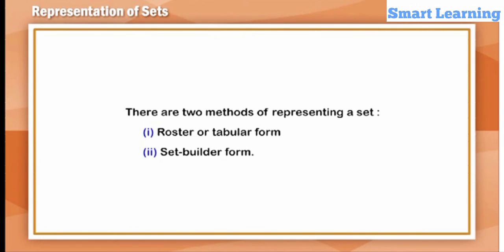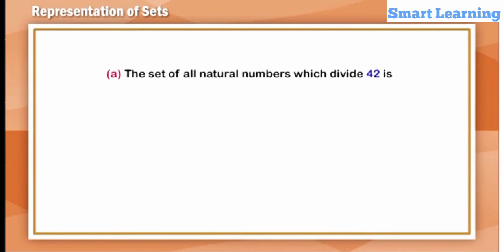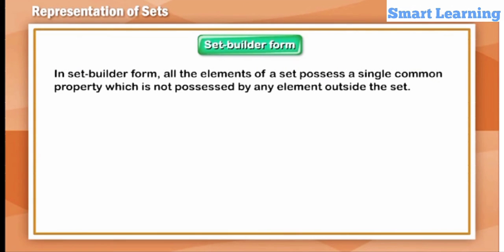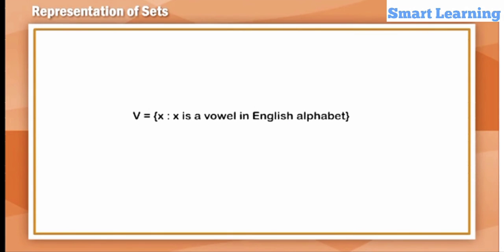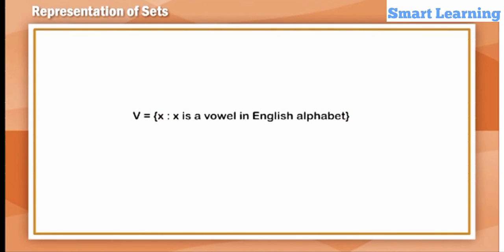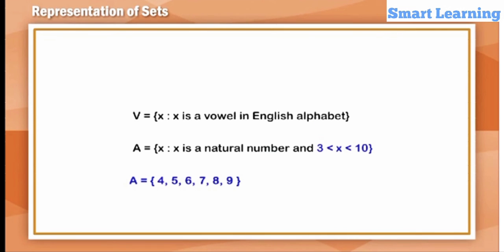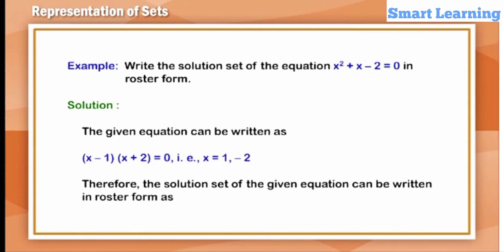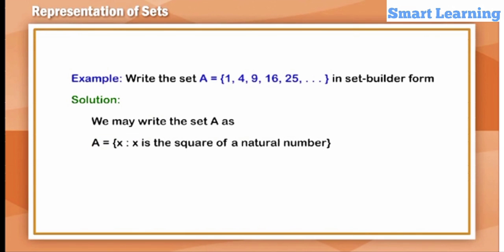Sets | Representation of sets | Part 2 | CBSE Class 11 Mathematics Chapter 1 | Smart Learning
Sets and their representations.Empty set.Finite and Infinite sets.Equal sets.Subsets.Subsets of a
set of real numbers especially intervals (with notations). Power set. Universal set. Venn
diagrams. Union and Intersection of sets.Difference of sets. Complement of a set. Properties of
Complement.